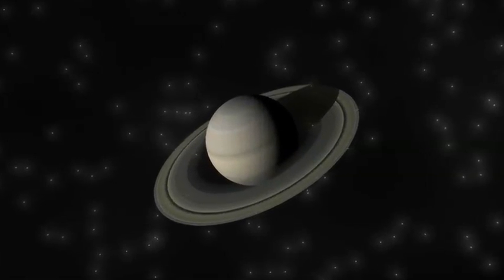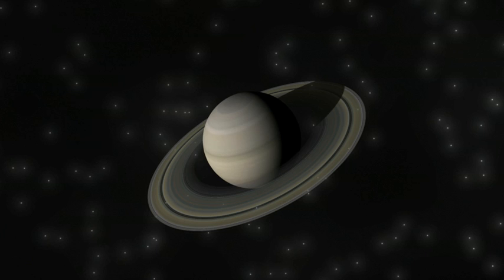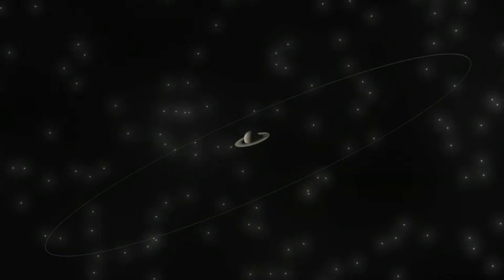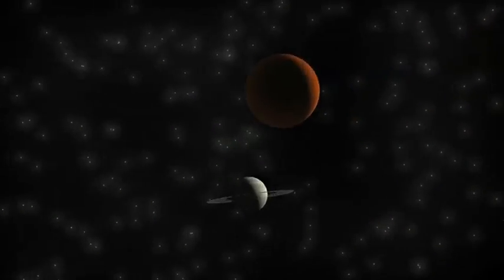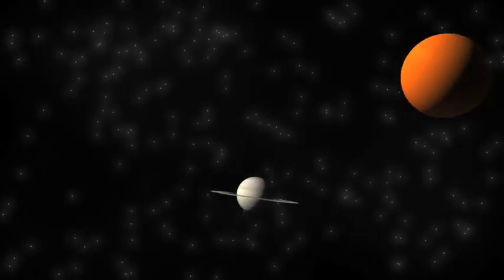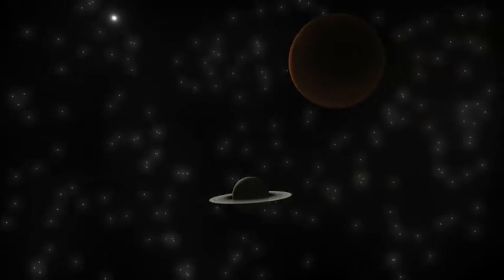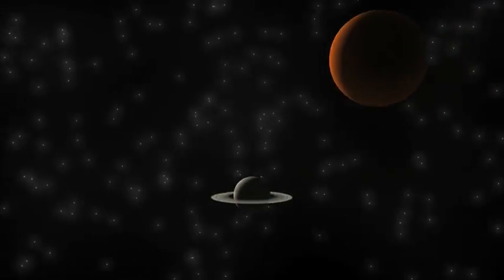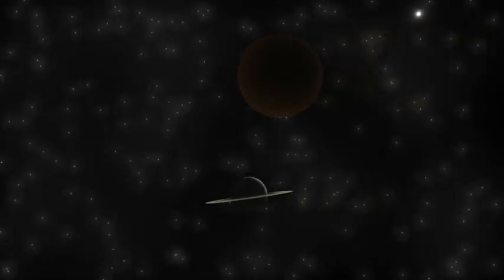Saturn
Find out more about the planet Saturn!